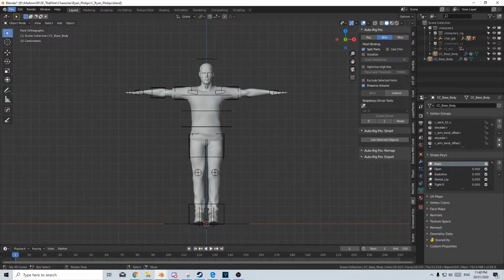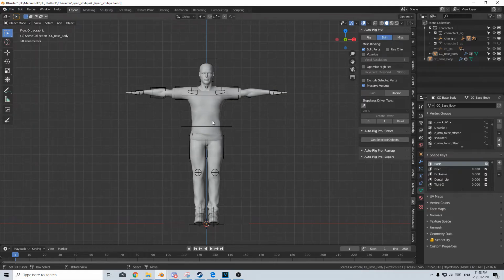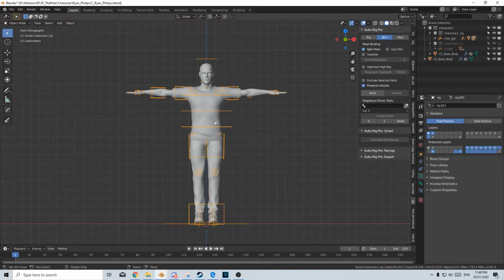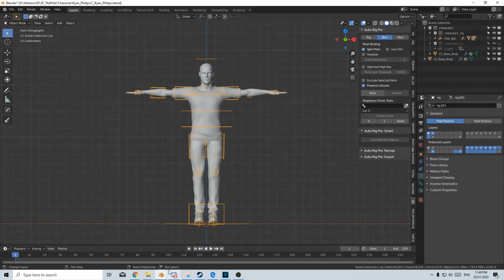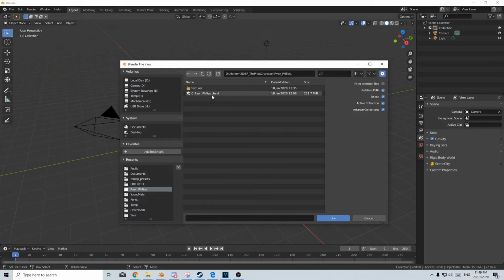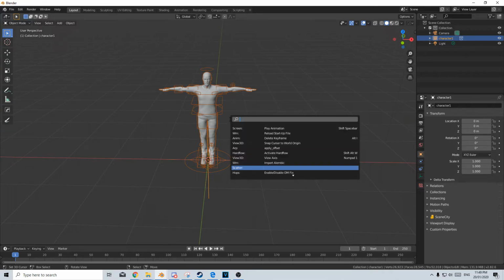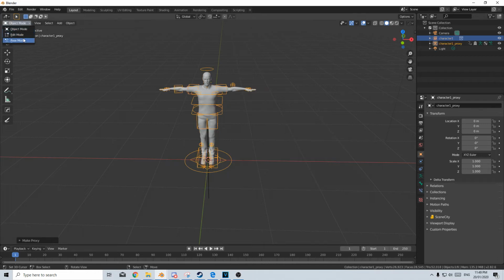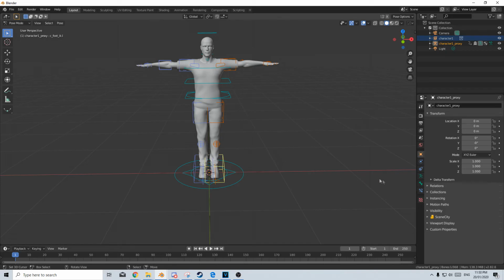Link Character Rig from one Blender file to Another Tutorial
In this video I will show you how to link a rigged character from one blender file to another, and then how to add the characters rig to the new Blender file.